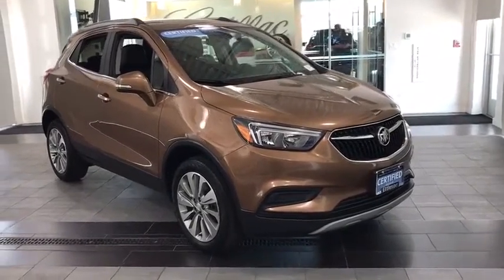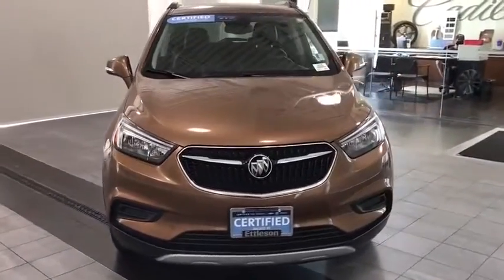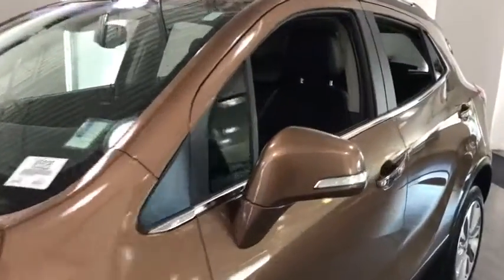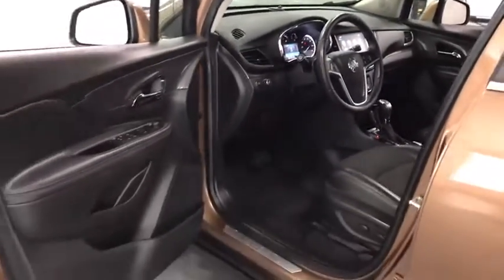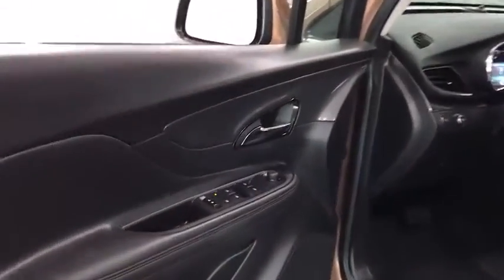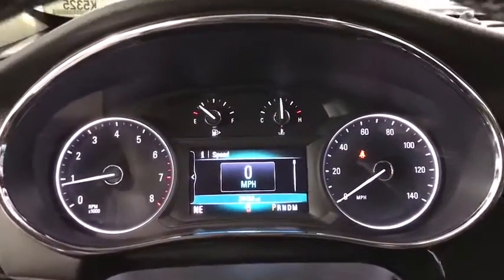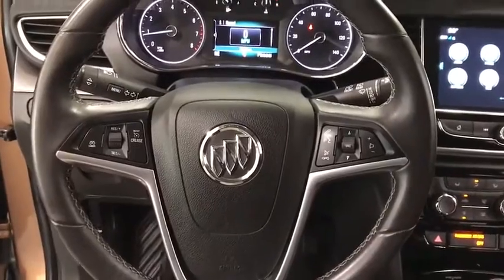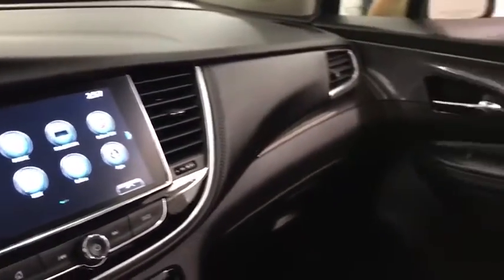2017 Buick Encore Countryside, Lombard, La Grange, Palos Heights, Orland Park, IL K5325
Used 2017 Buick Encore

Ettleson Cadillac
6201 S La Grange Road

Recent Arrival! Certified. 2017 Buick Encore Preferred Preferred 24/30 City/Highway MPGbrbrbrBuick Certified Pre-Owned Details:brbr  * Limited Warranty: 12 Month/12000 Mile (whichever comes first) from certified purchase datebr  * Roadside Assistancebr  * Powertrain Limited Warranty: 72 Month/100000 Mile (whichever comes first) from original in-service datebr  * 24 months/24000 miles (whichever comes first) CPO Scheduled Maintenance Plan and 3 days/150 miles (whichever comes first) Vehicle Exchange Programbr  * Warranty Deductible: $0br  * Transferable Warrantybr  * Vehicle Historybr  * 172 Point InspectionbrbrbrAwards:br  * JD Power Dependability Study   * 2017 KBB.com 5-Year Cost to Own Awards   * 2017 KBB.com Brand Image AwardsbrbrEttleson Cadillac Buick GMC - Where you always save more money!!!